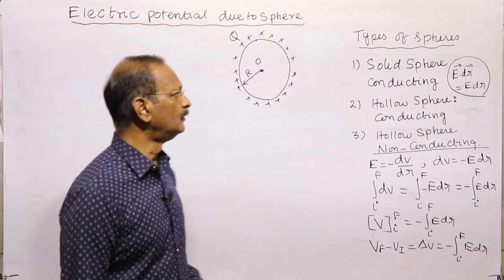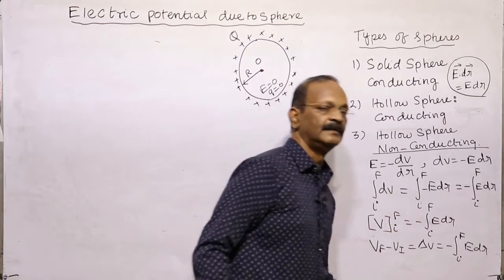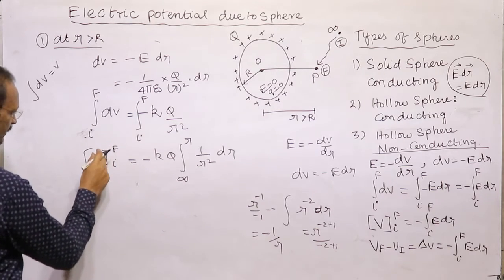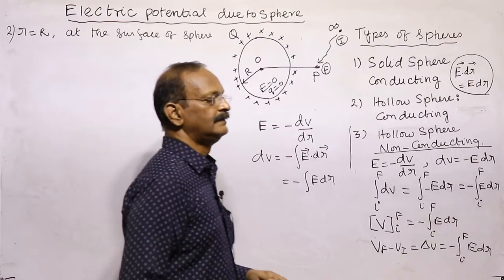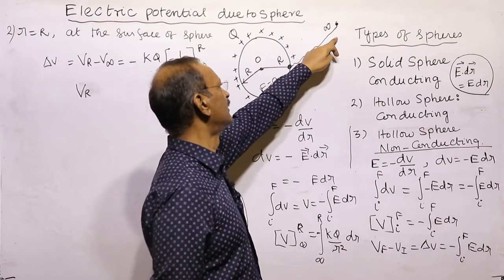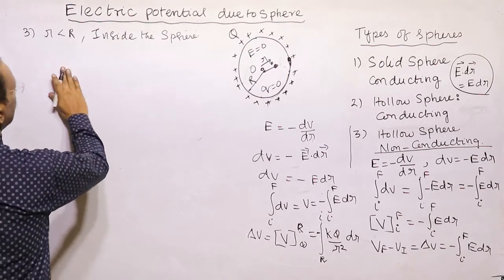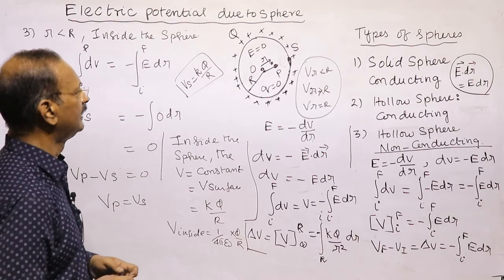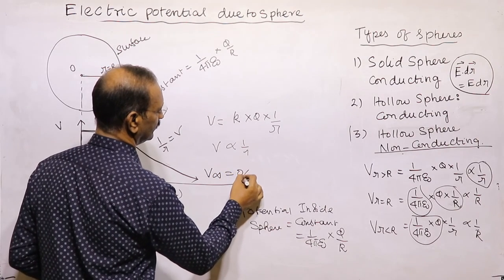22 ELECTRIC POTENTIAL DUE TO SPHERE OF CHARGES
Electrostatic Potential: Potential due to hollow and solid conducting spheres due to continuous charge distribution. For JEE and NEET.